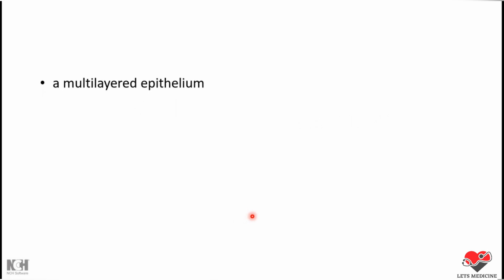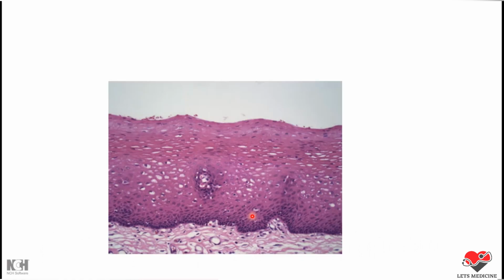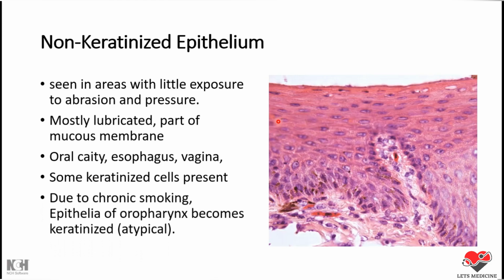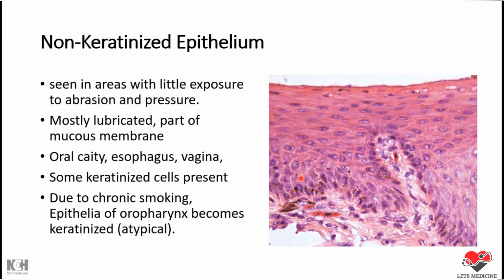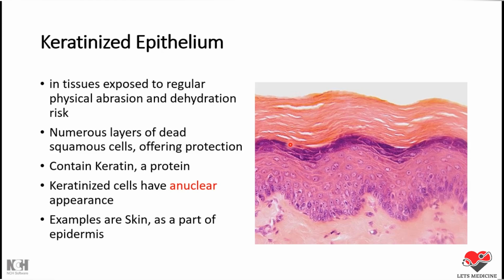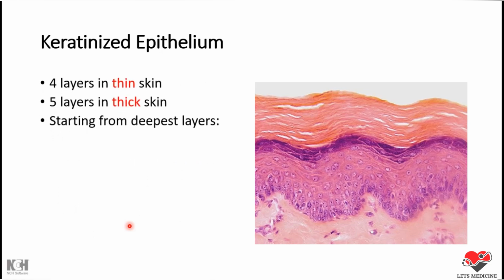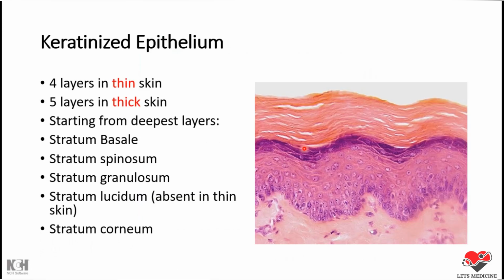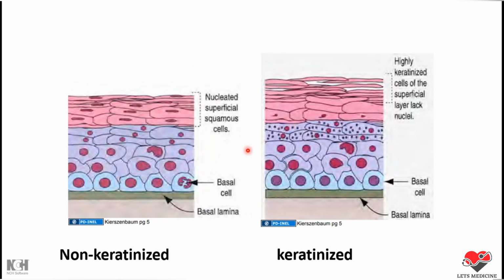Simple Columnar Epithelium (Ciliated and Non-Ciliated)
Lets Medicine

~Simple Columnar Epithelium (Ciliated and Non-Ciliated) explained.

~Histology is the study of tissues and cells under the microscope. It is a branch of biology that involves the microscopic examination of tissues and cells to understand their structure, function, and organisation. The discipline of histology has a wide range of applications in various fields such as medicine, veterinary science, botany, and zoology.

In histology, tissues are classified into four types: epithelial, connective, muscular, and nervous tissues. Epithelial tissues cover the body's surfaces, line cavities, and form glands. Connective tissues support and connect organs and tissues, while muscular tissues are responsible for movement. Nervous tissues are involved in communication between different parts of the body.

Histological samples are usually prepared by fixing, embedding, and sectioning the tissue. This allows for the preservation of the tissue's architecture and cellular components, which can then be stained with various dyes to highlight specific features of interest. Different types of microscopes are used in histology, such as light microscopy, electron microscopy, and confocal microscopy, depending on the level of detail required.

Histology is essential in the diagnosis of various diseases, as it allows pathologists to examine tissues for abnormal growth, inflammation, or cellular changes. It is also used in research to study the mechanisms of disease and to develop new therapies.lets medicine

These videos can also be helpful for medical students and professionals looking to expand their knowledge and skills. Whether you're a patient, caregiver, or simply curious about the world of medicine, there's sure to be a medical video on YouTube that can provide valuable information and insights. letsmedicine lets medicine